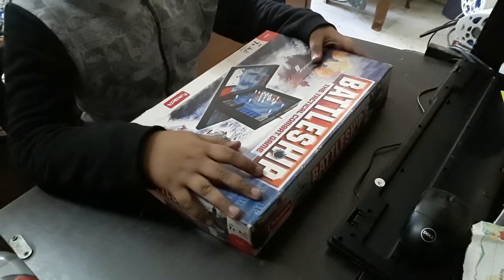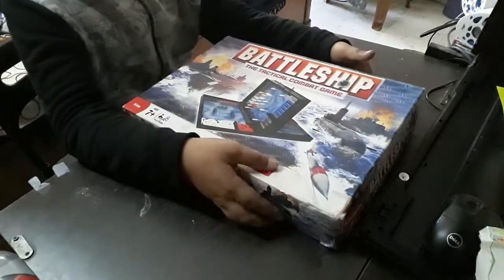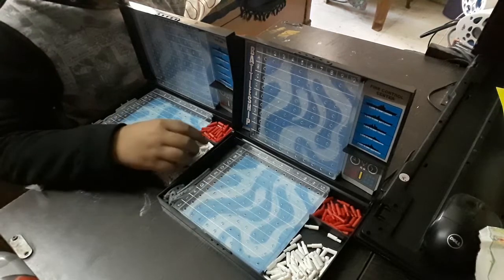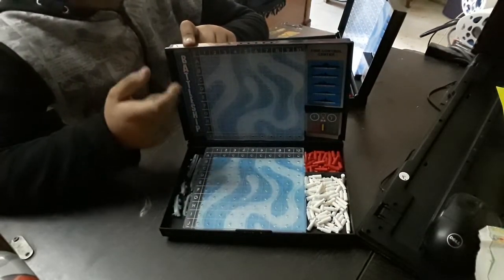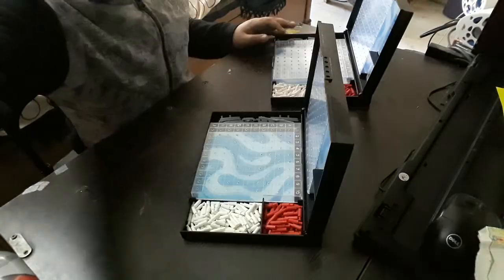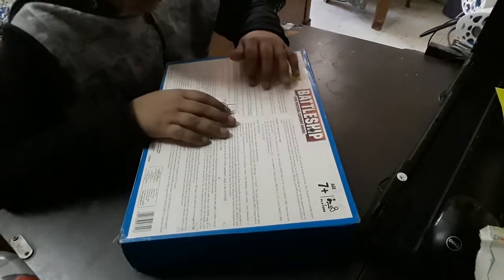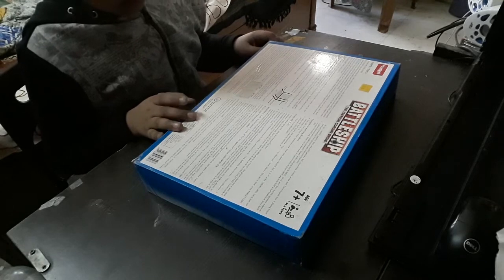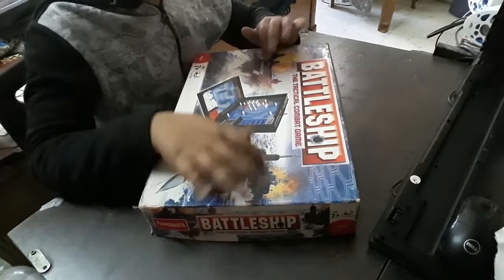Unboxing battleship game from funsckool